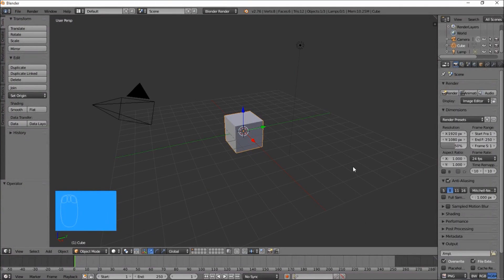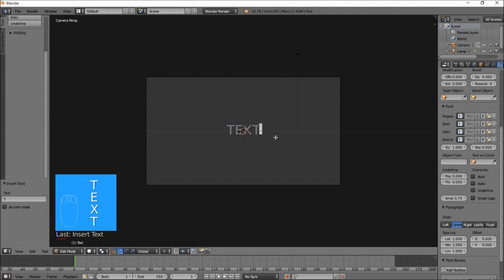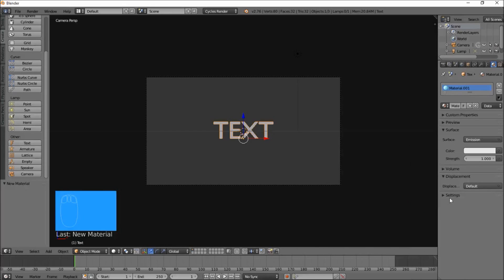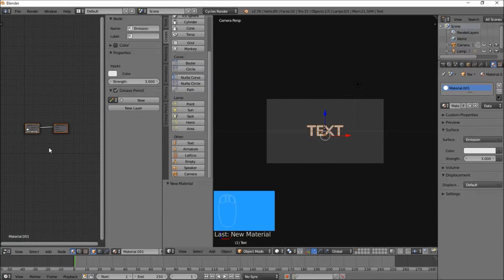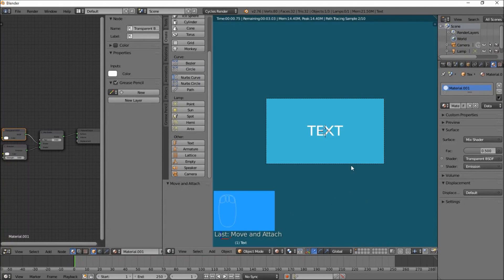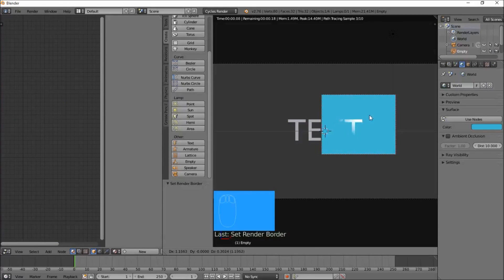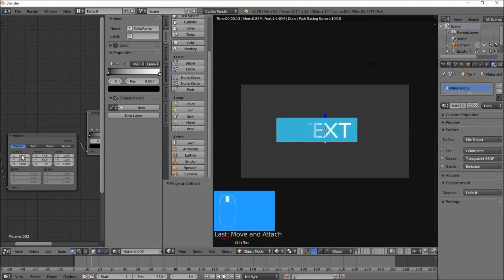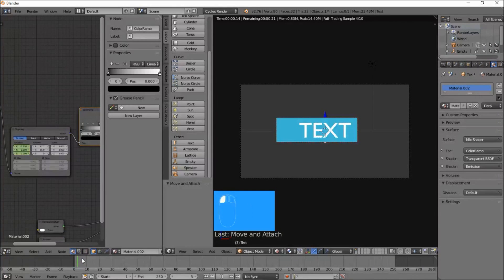How to make a quick and easy text wipe in Blender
If you've ever wanted to make text (or any object in Blender) wipe off your screen, then take a look at this tutorial.

In the tutorial, we'll explain two different ways you could go about making a simple text wipe animation in Blender.

This video is a Blender beginner tutorial for how to make an easy and quick text wipe effect for intros, 2D animations and more.